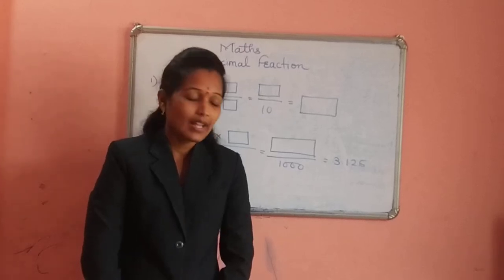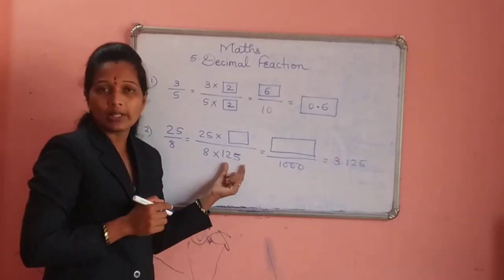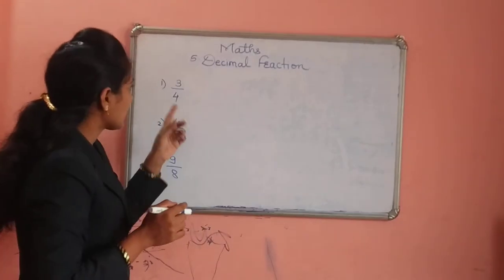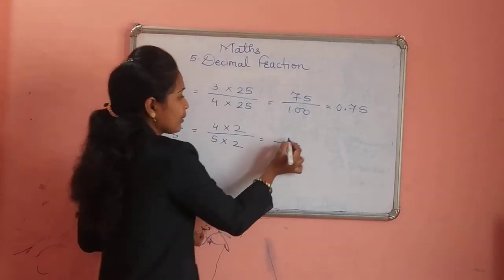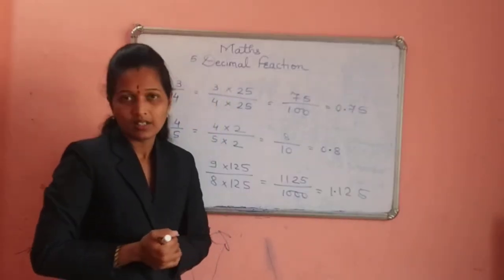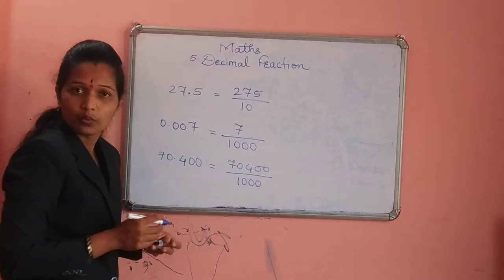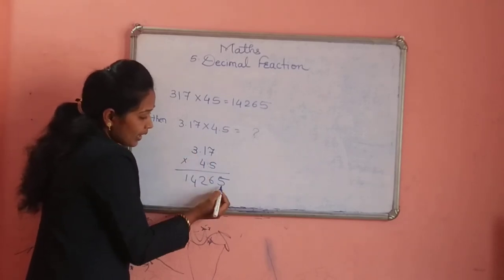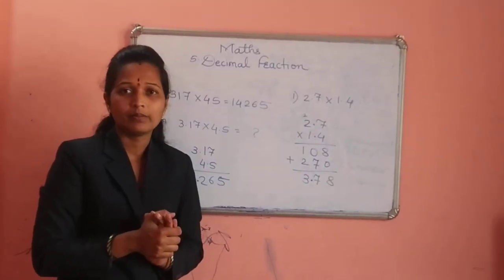Varsha Khaire (VEMS)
6th std(problem set 15 & 16)